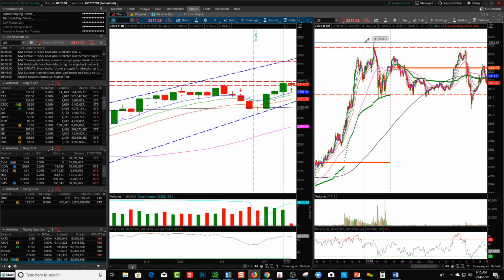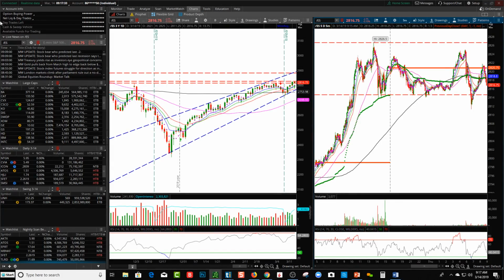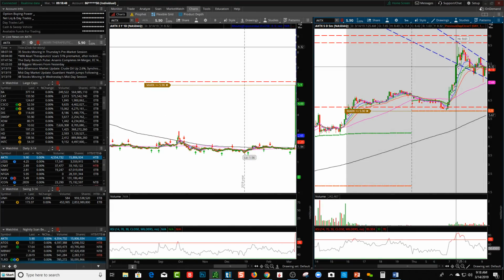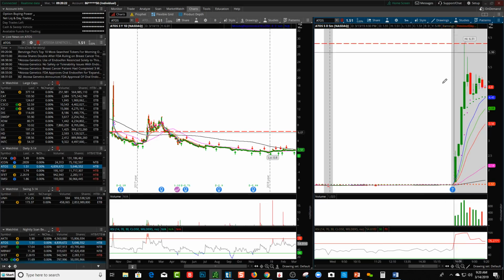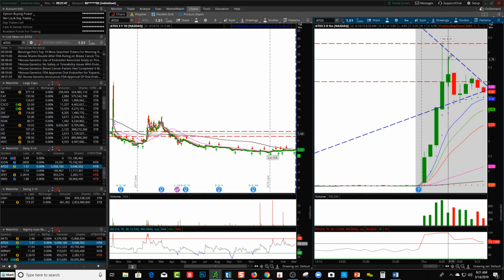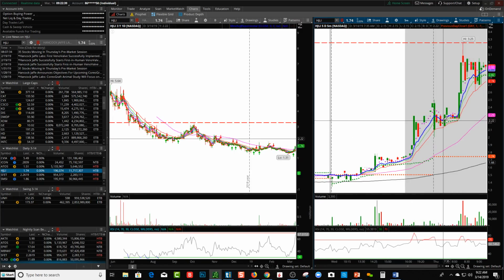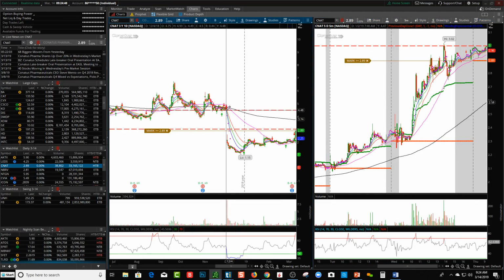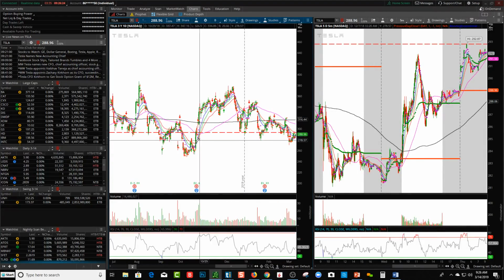Live Trading Room - Trade Room Pre-Market 3-14-19 $AKTX $ATOS $HJLI $CNAT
Watch our live trading room pre-market streams each day from 9:15 am to 9:30 am in our day trade room. We also offer a swing trade, and futures room for our community members.

Click the link below to join the Bullish Bears community where you will gain access to our trade rooms, live daily streaming, trade alerts, watch lists, free candlesticks e-book with desktop wall paper backgrounds, trading courses, and an entire community of support to help you along your trading journey:

Trade Ideas and Black Box Stocks are our stock scanners of choice.

TrendSpider is our automated charting software of choice.

Benzinga is our stock market breaking news website of choice.